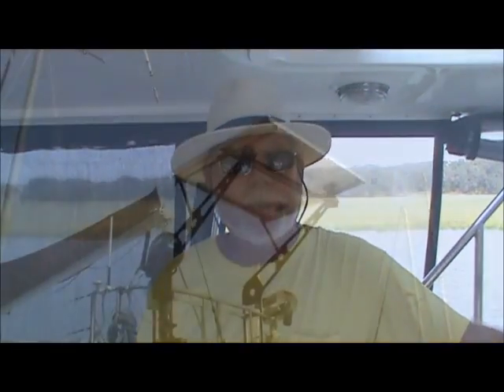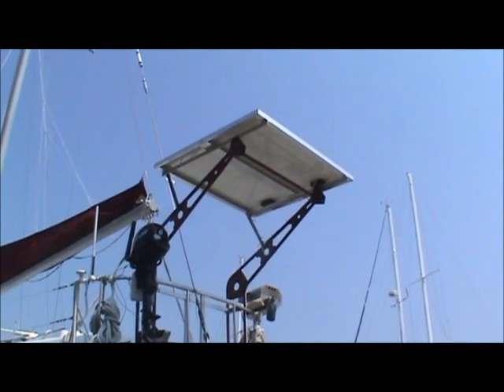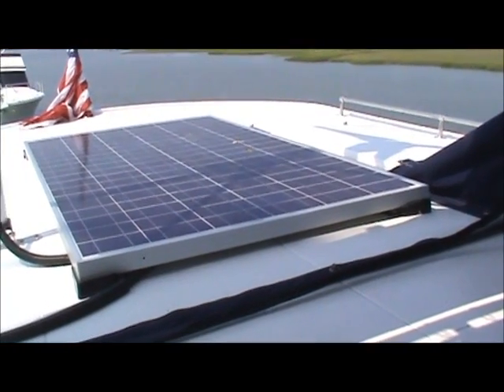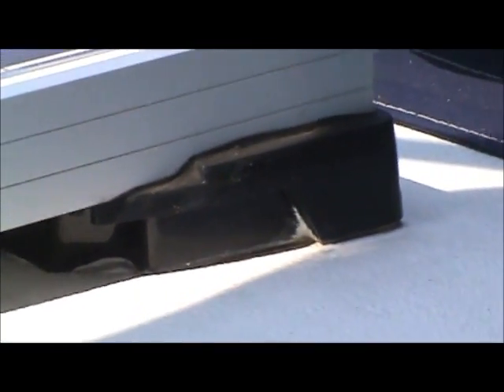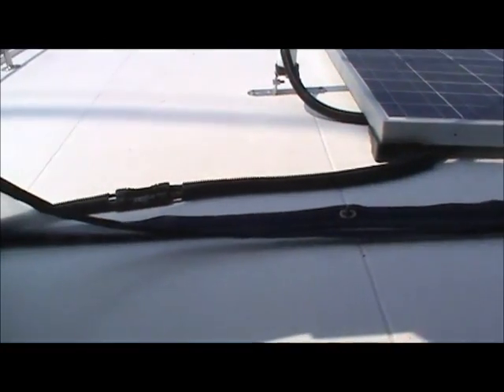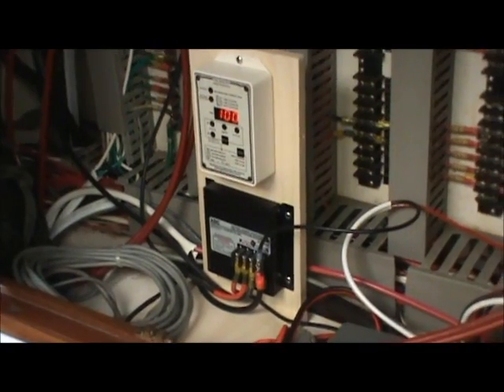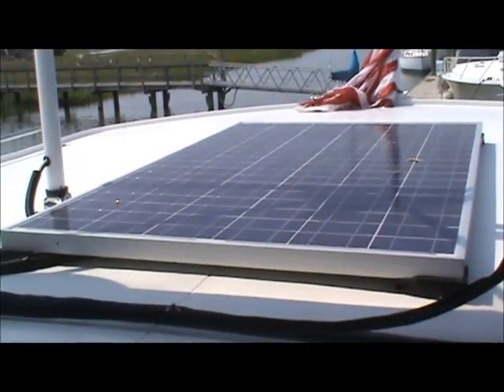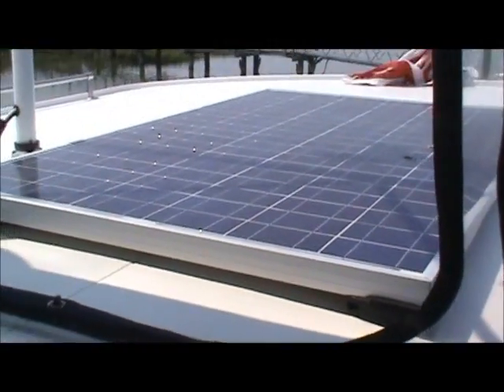Installation of a Sunforce Solar Panel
Solar panel installation aboard a boat